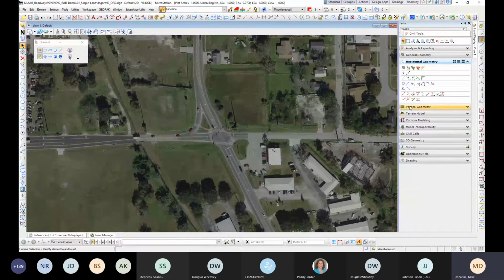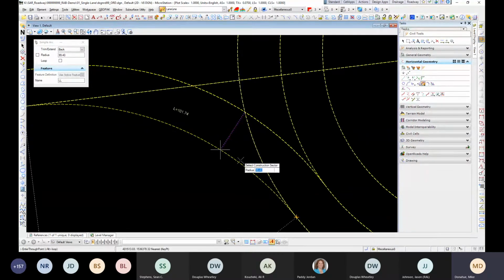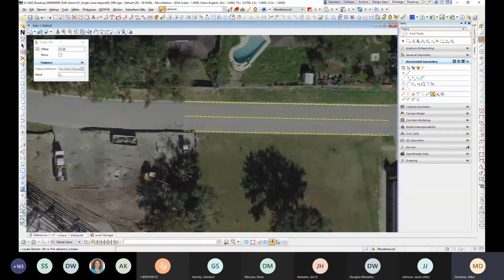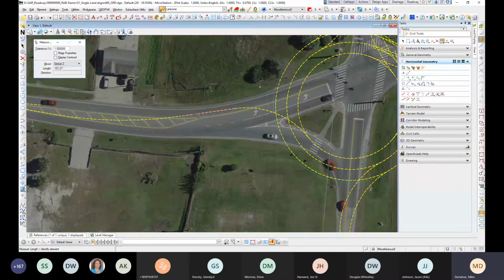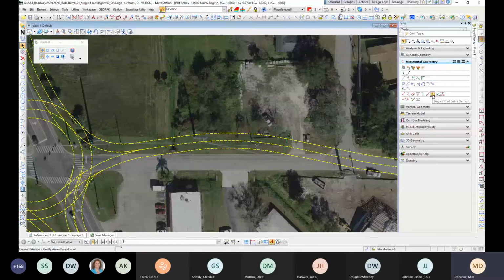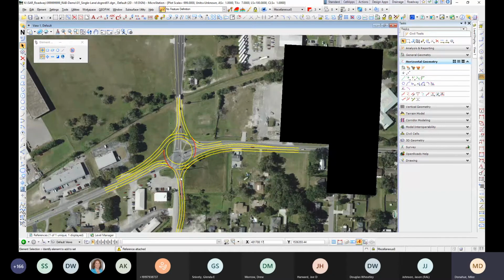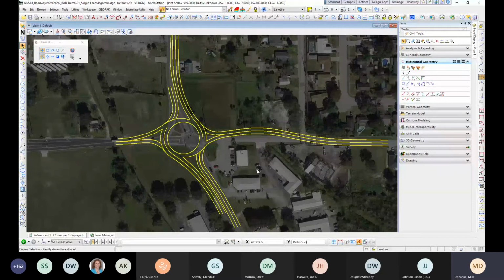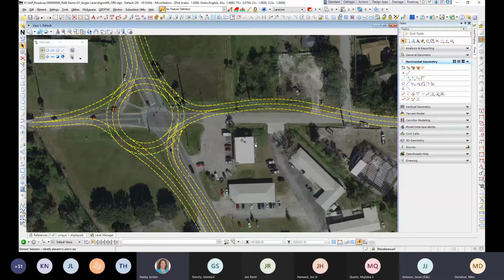NCLUG Tech Talk Nov 4 Roundabout Design Intent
Roundabout with Design Intent”.  Michael Donahue from Kimley-Horn and associates will demonstrate how to leverage Open Roads' "design intent" technology when laying out a single-lane roundabout.  Due to time constraints this demonstration will be limited to 2-dimensional geometric layout. This demonstration will be focused on building dynamic relationships between horizontal civil elements that allow for quicker revisions during roundabout performance vetting.